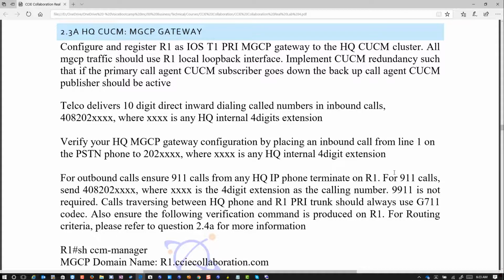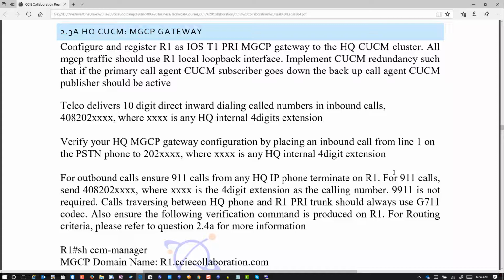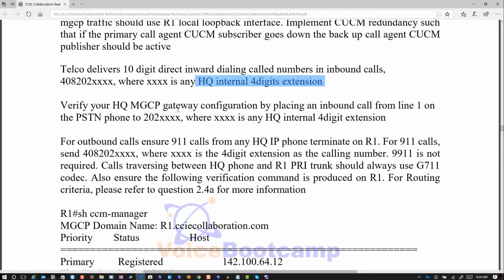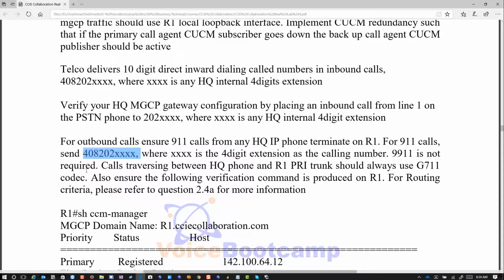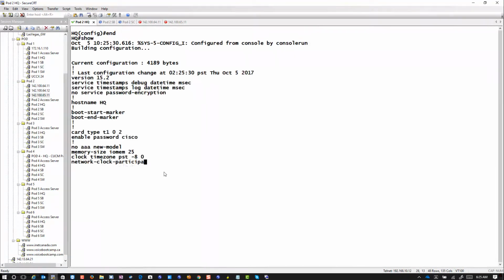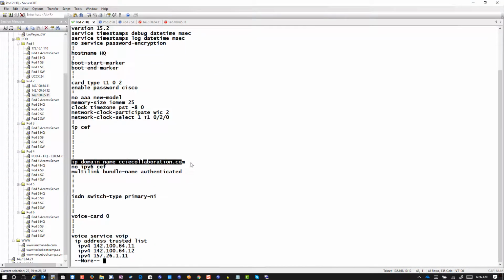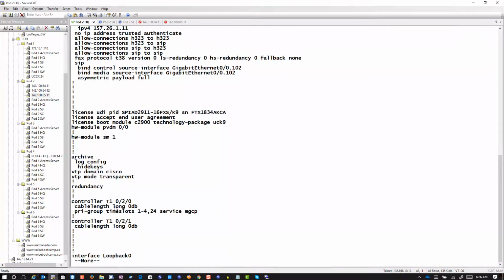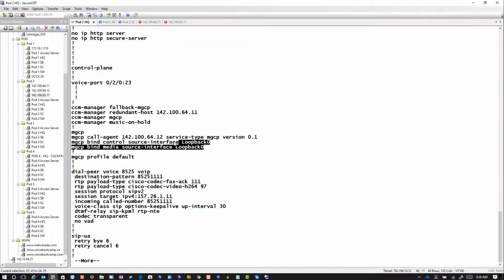Demo CCIE Collaboration Lab 4 Section 2 3A HQ CUCM MGCP Gateway